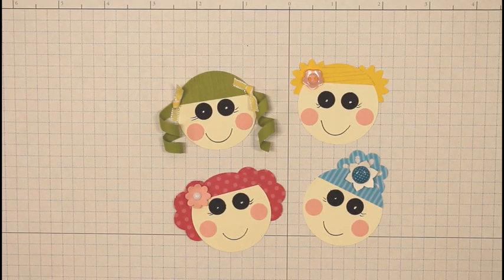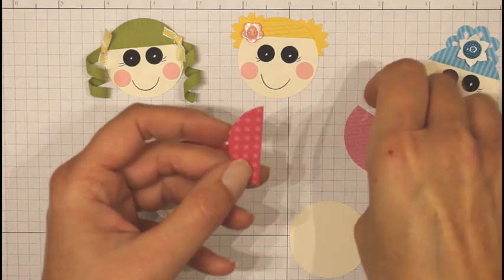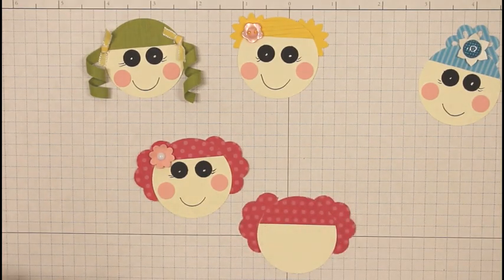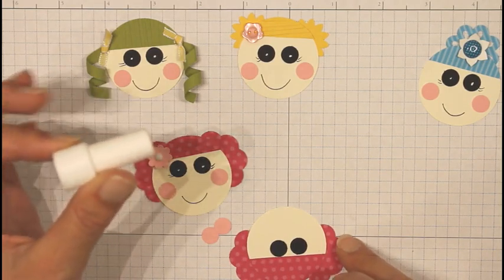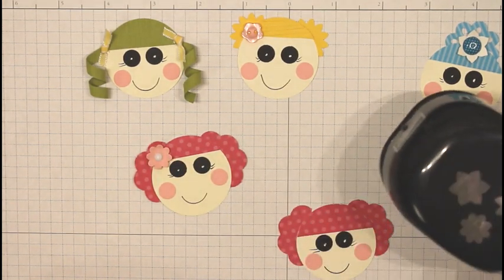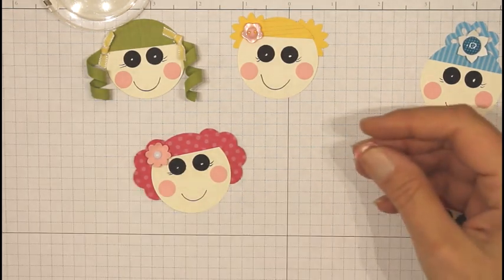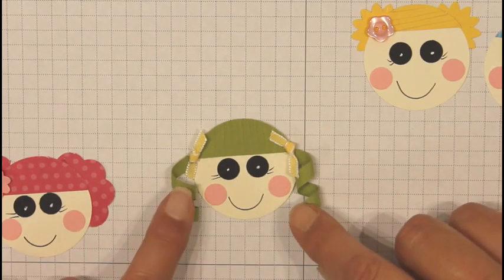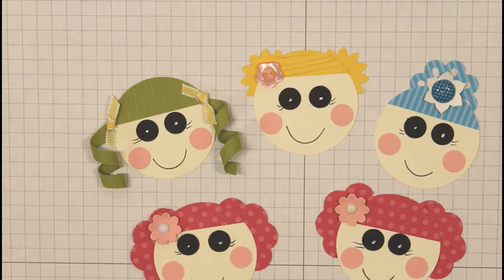Lalaloopsy Punch Art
Lalaloopsy punch art created with Stampin' Up! punches.